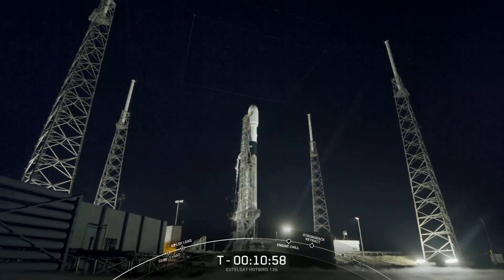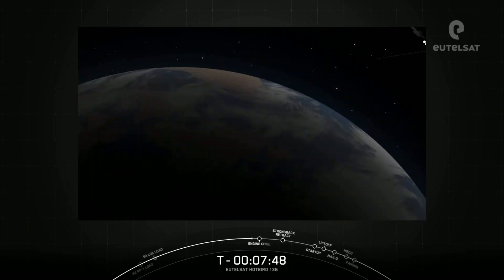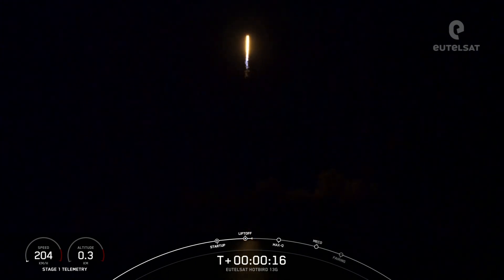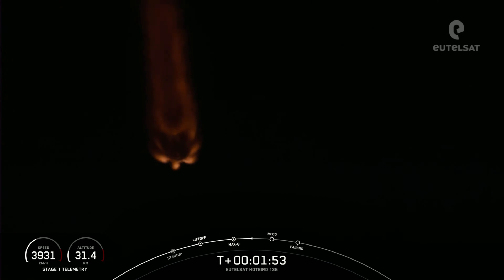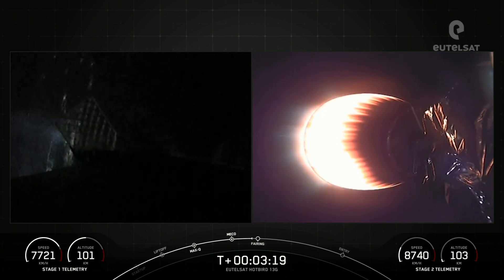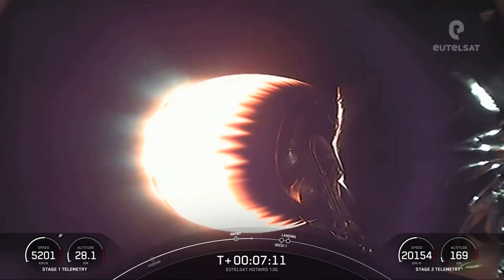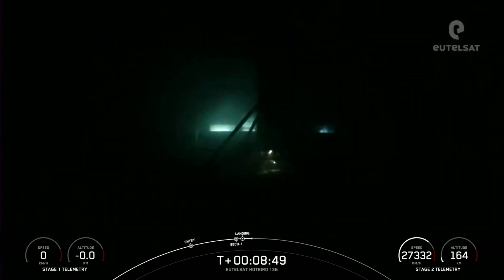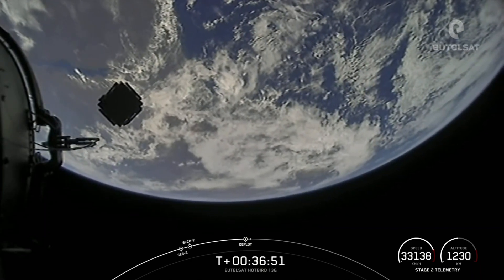SpaceX successfully launches the Eutelsat Hotbird 13G satellite to orbit 🛰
On Thursday, November 3 at 1:22 a.m. ET, Falcon 9 launched the Eutelsat HOTBIRD 13G mission to a geosynchronous transfer orbit from Space Launch Complex 40 (SLC-40) at Cape Canaveral Space Force Station in Florida. This was the seventh launch and landing of this booster, which previously supported the launch of CRS-22, Crew-3, Turksat 5B, Crew-4, CRS-25, and one Starlink mission.